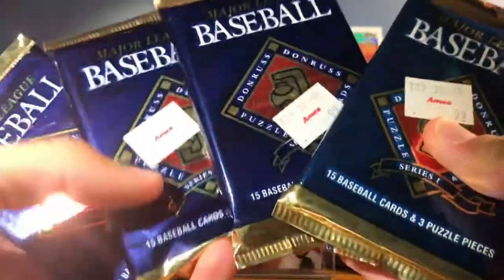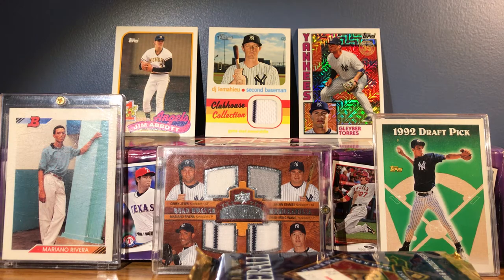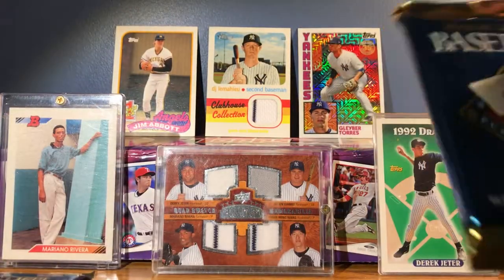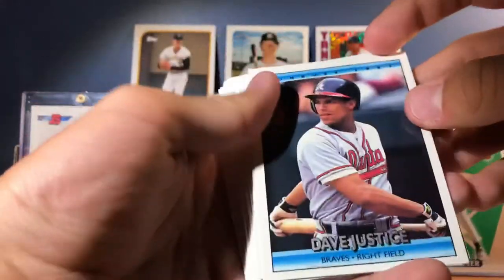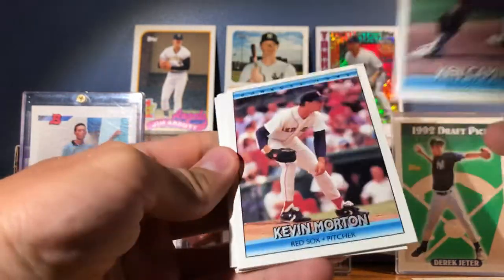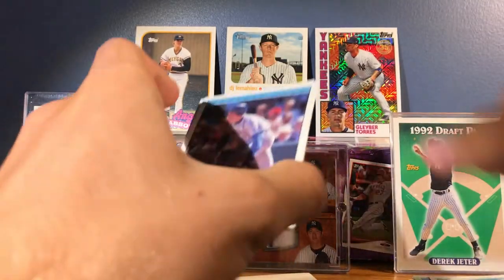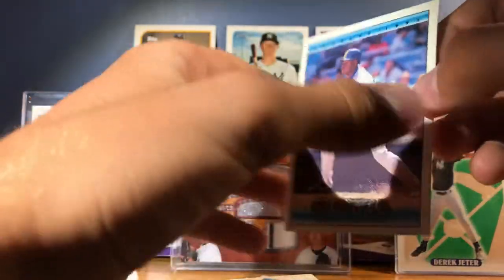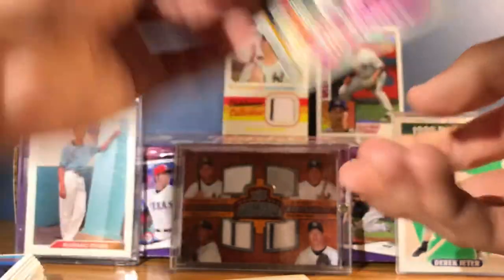1992 Donruss Baseball Card Packs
I hope everyone enjoys these videos I try my best to make them entertaining even though sometimes I don’t get some of the cards I am looking for.